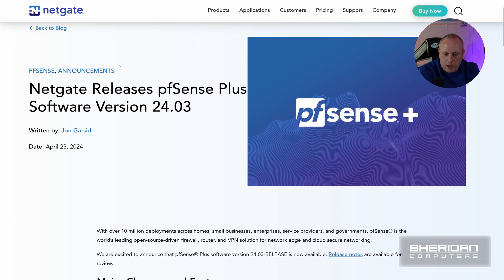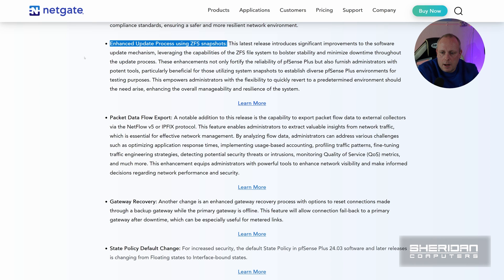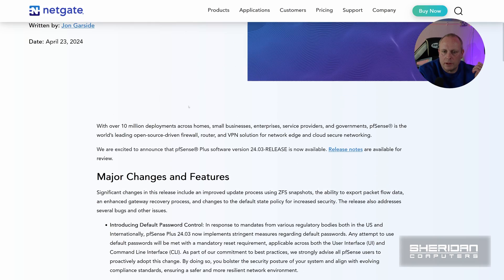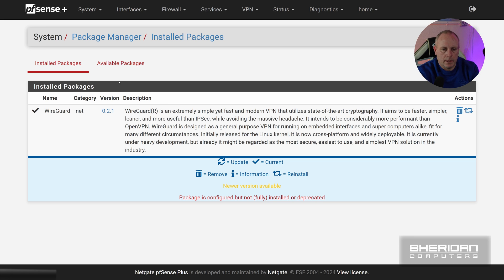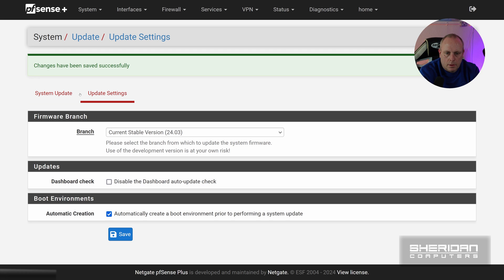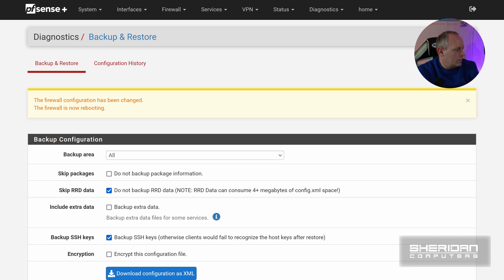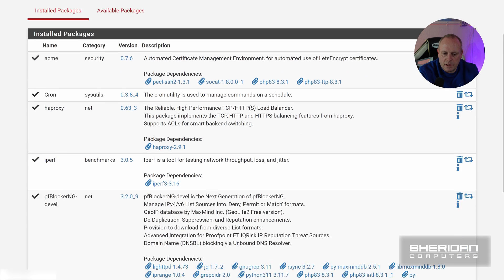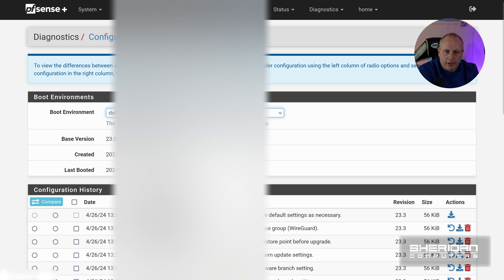How to Upgrade pfSense+ 23.09 to 24.03: Complete Walkthrough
Complete walkthrough guiding you through upgrading your pfSense+ firewall from version 23.09 to the latest release, of 24.03. We begin with an overview of the exciting new features introduced in version 24.03 of pfSense, including enhanced boot recovery options and advanced packet flow data capabilities. Following this, we delve into the complete upgrade process.

Our step-by-step walkthrough covers crucial preparatory steps such as the removal of specific packages—vital for ensuring a smooth transition, particularly for those conducting remote upgrades. By the end of this tutorial, not only will you have successfully upgraded your system, but you will also gain a thorough understanding of the new functionalities at your disposal, empowering you to leverage these enhancements for improved network management and security.

Join us to ensure your upgrade process is as seamless and efficient as possible.

Timestamps
00:00 - Introduction
01:00 - Major Features and Changes
05:31 - Backing up the current configuration
05:55 - Removing current packages
08:02 - Running the update process
10:15 - Restoring the backup taken earlier
14:12 - New features: Boot Environment Updates
15:40 - New features: Packet Flow Data
18:32 - Final thoughts, help support the channel